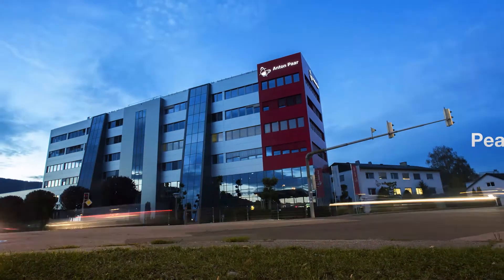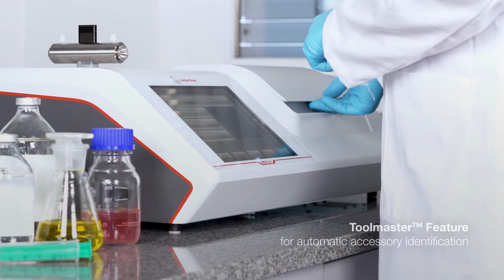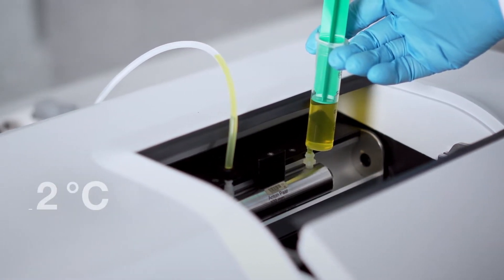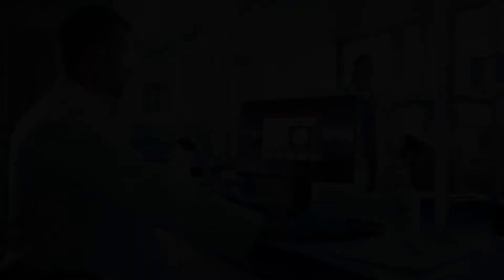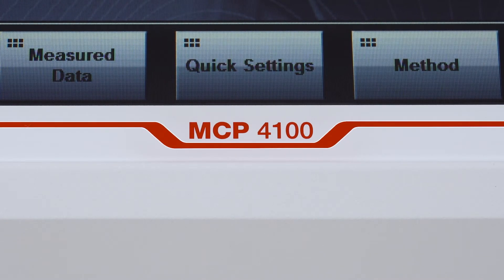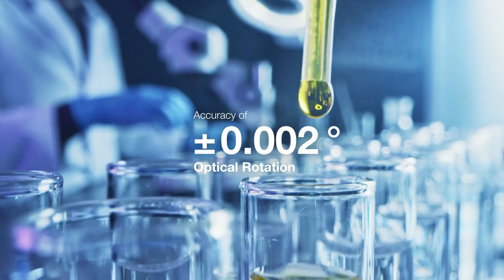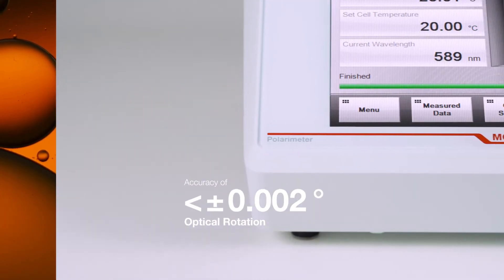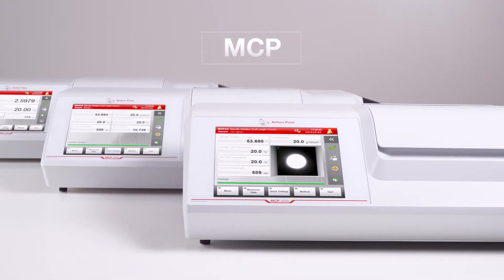MCP. The High-Performing Polarimeter Series by Anton Paar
Meet our modular polarimeter series – MCP – Powerful features for top measurement accuracy

Our automated, digital MCP polarimeters series is optimized for highly regulated industries, such as the pharmaceutical industry. These high-performance instruments provide optical rotation measurements with a precision up to ±0.0020° OR, top data integrity standards, and full compliance to 21 CFR Part 11. What’s more, if your needs change, our digital polarimeter changes with you. With their multiwavelength options, you can easily adapt them for future needs. Fast measurement results are delivered in seconds, and the broad portfolio matches every budget.